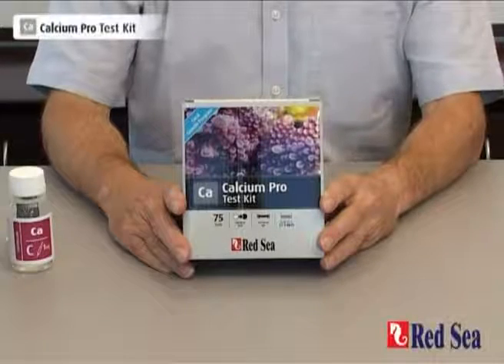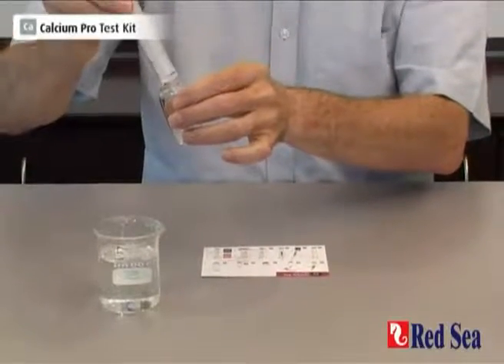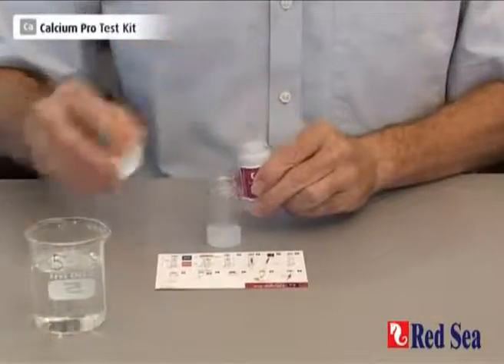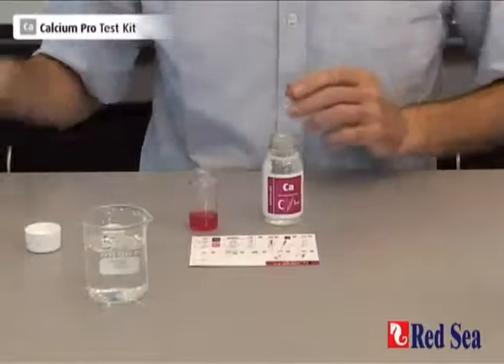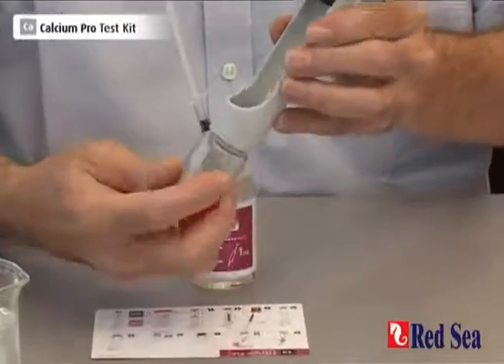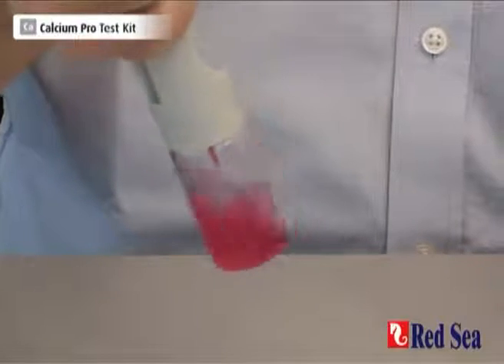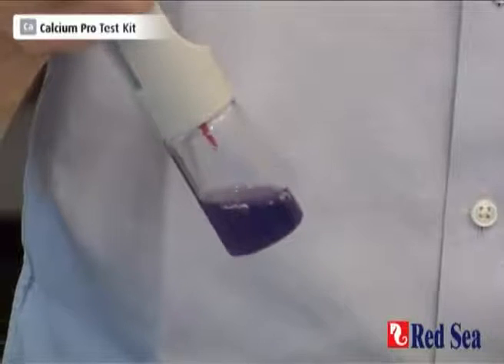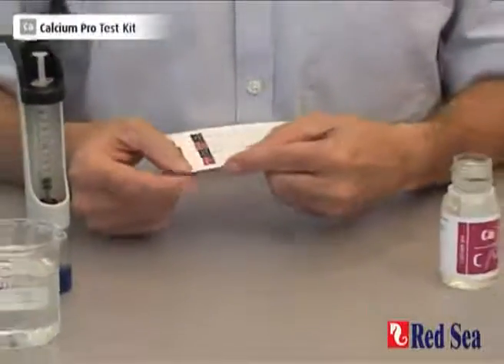Red Sea Calcium Pro Test Kit